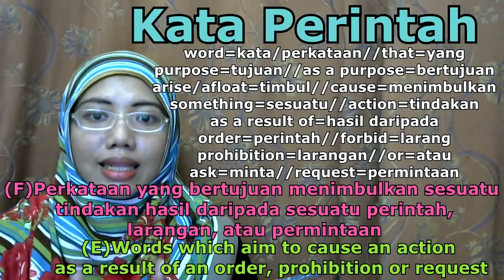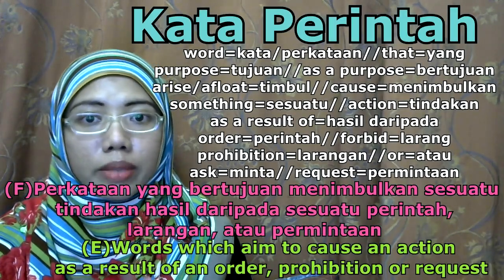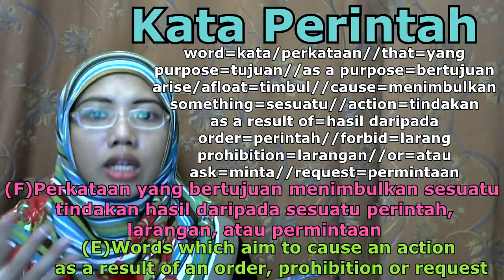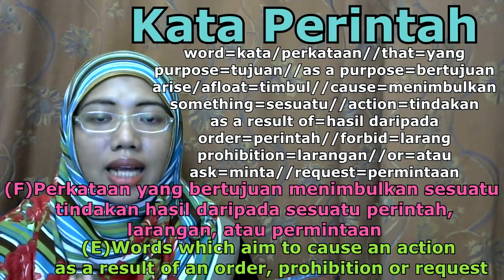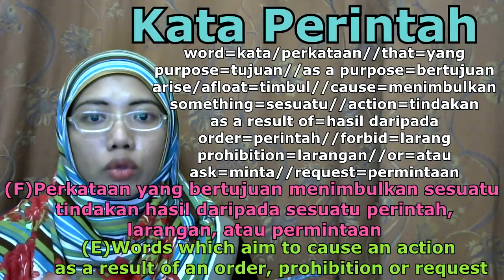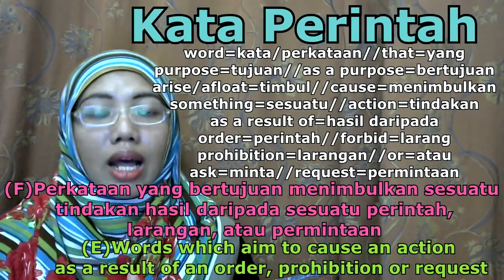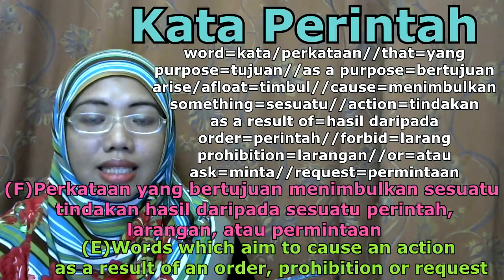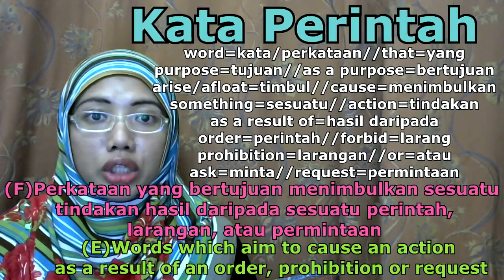[LEARN MALAY] 198-Command Words [KATA PERINTAH]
Wanna learn Malay through easy way?
Let's watch my videos
And you will see how everything as easy as ABC :)

Language is the vital part of cultural identity
Learning language can really help you make/create your life wonderful here
Malaysians feel so much appreciated and happy if you can speak
our language :)